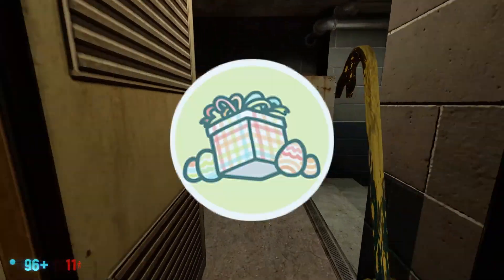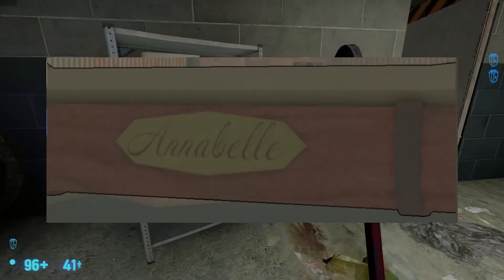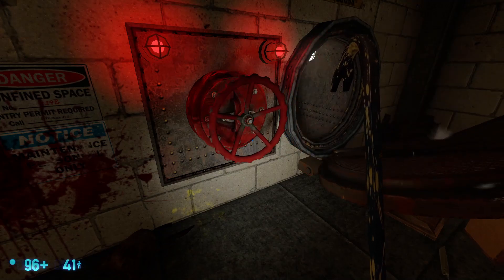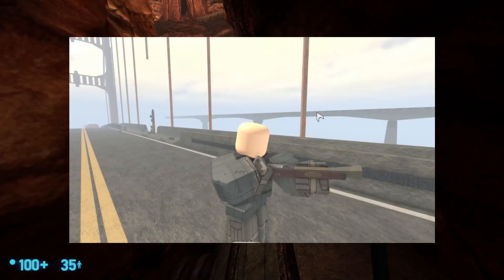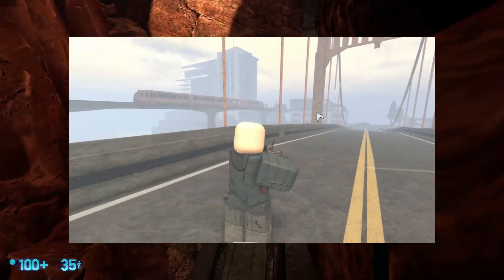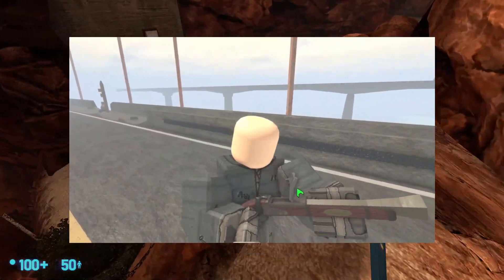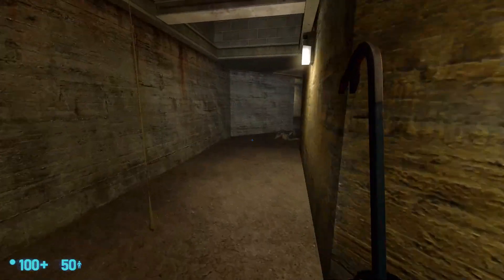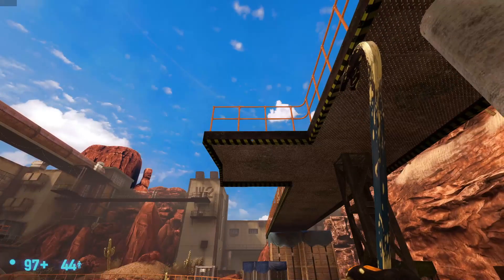Roblox, After The Flash: wintertide, 2023 Easter mystery box review/showcase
Hey guys! with school out of the way I can finally get back to making a video a week, This video is very much like my older thanksgiving mystery box review but about the new Easter box. Sorry there isn't too much actual showcase to this video it was more of a review.